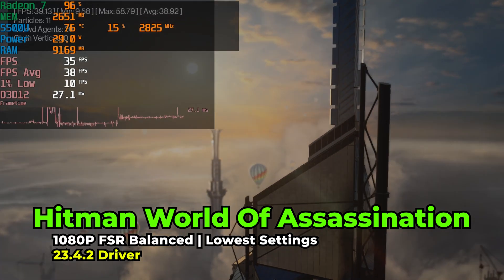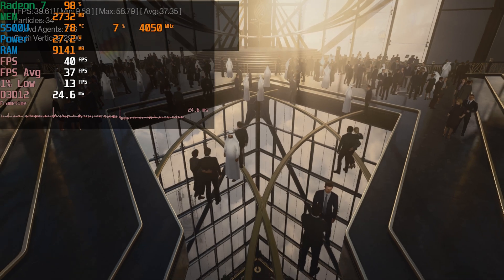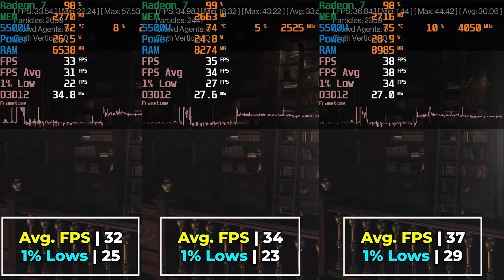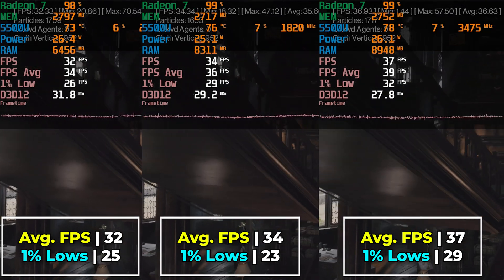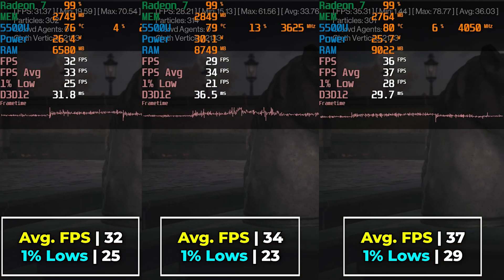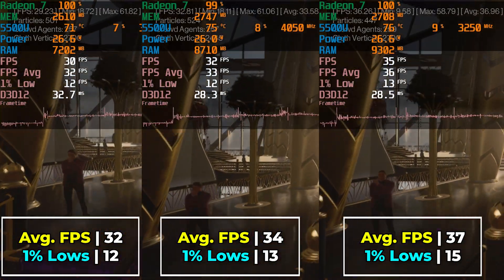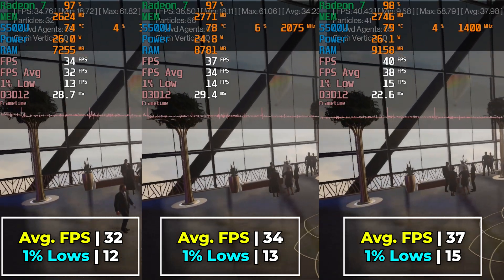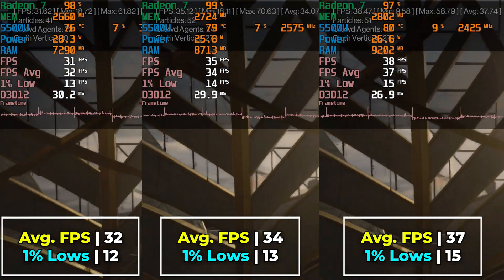HITMAN World of Assassination | 8GB vs 12GB vs 16GB | Ryzen R5 5500U AMD APU Test